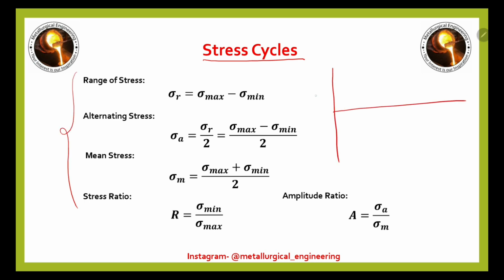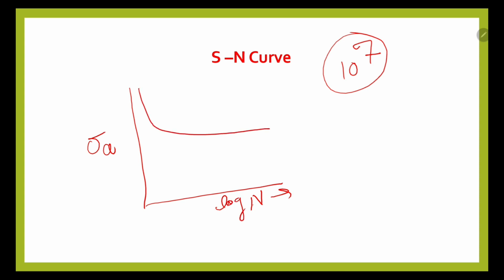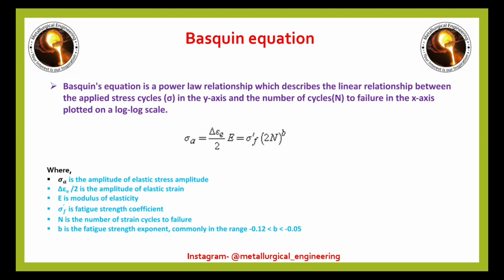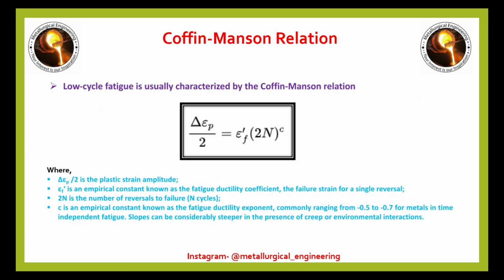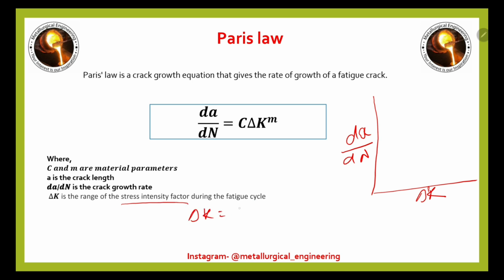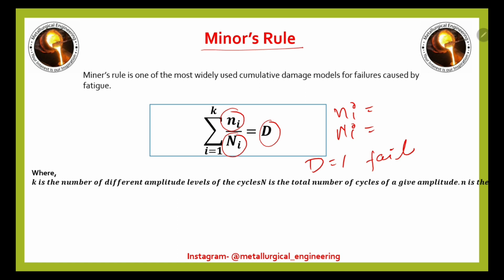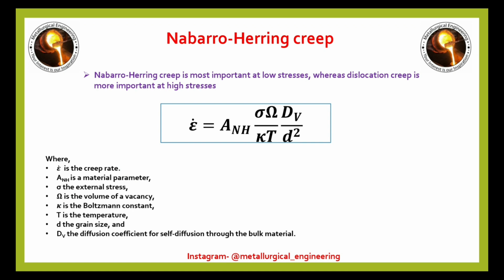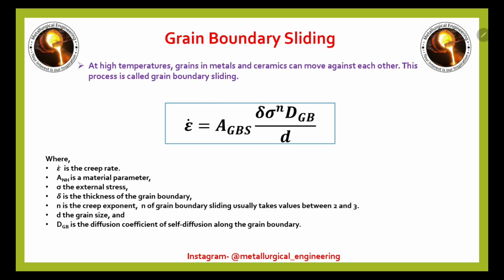Important Formulas and Concepts || Part 6 || Metallurgy